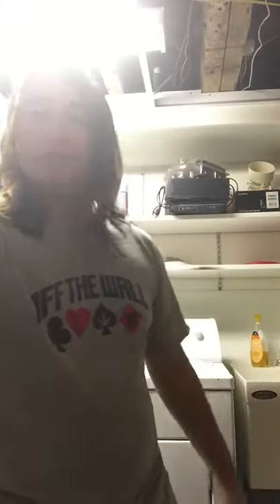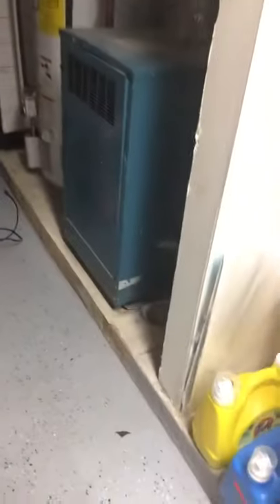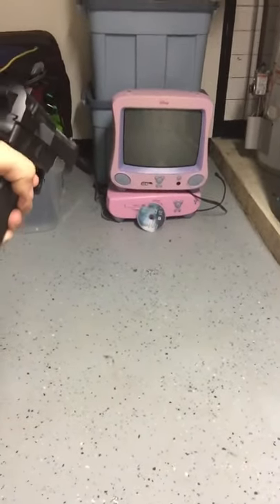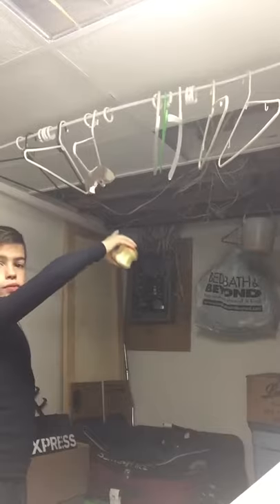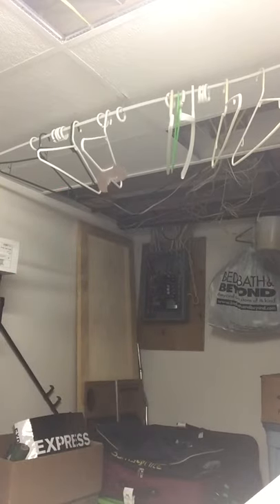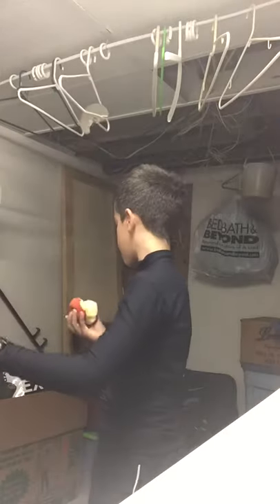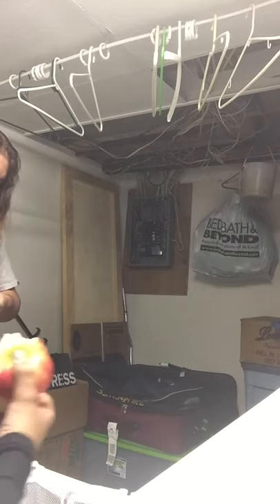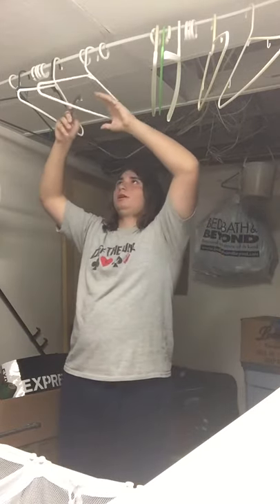Harry Potter and the order of the Phoenix shooting test